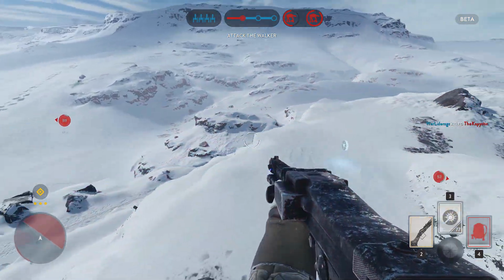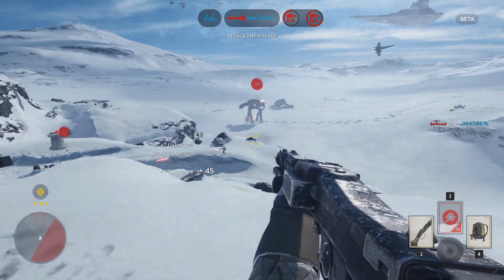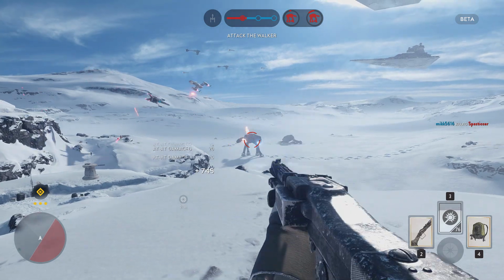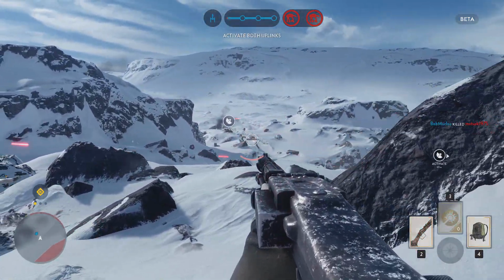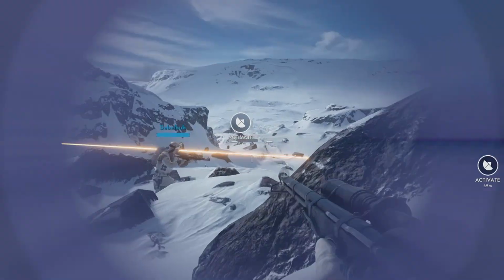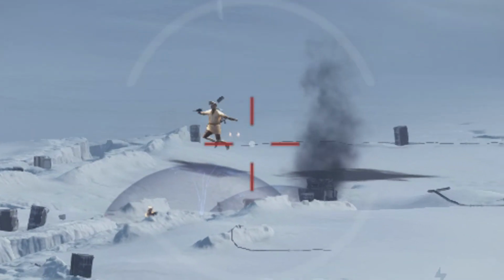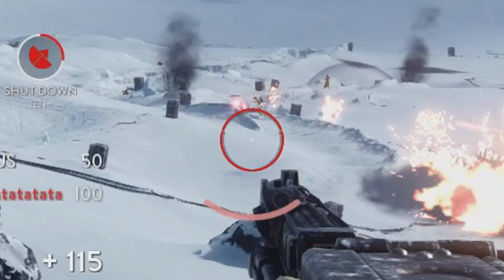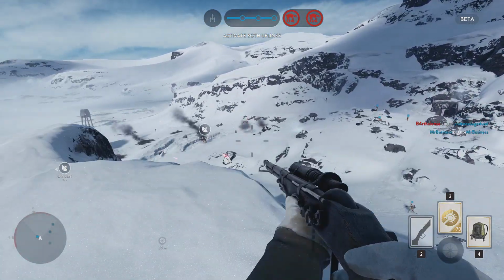Star Wars Battlefront - Conclusion and DICE's dilemma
I have been focusing on Planetside 2 on this channel in the past

My ESF loadouts

ESF playlist for tips and tutorials

Infantry playlist for tips and tutorials